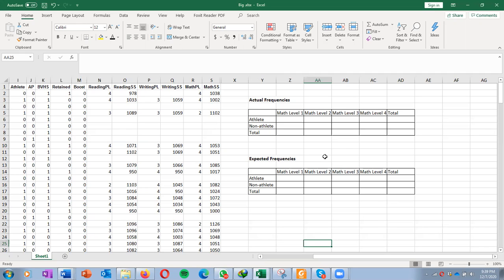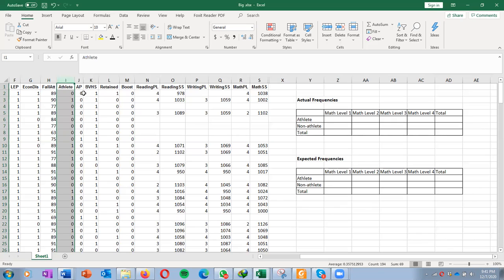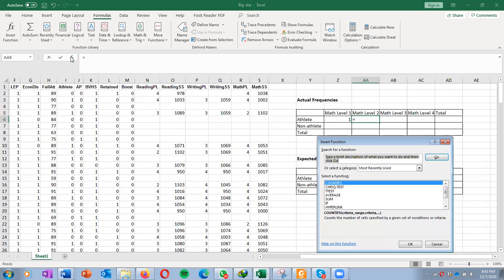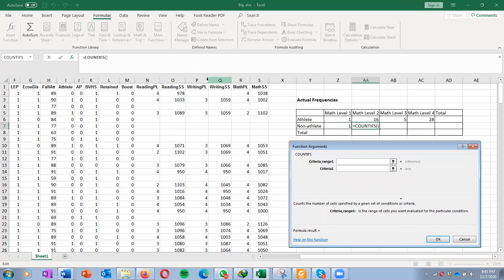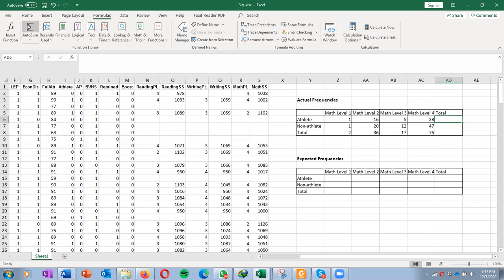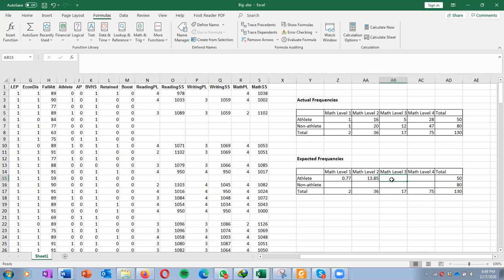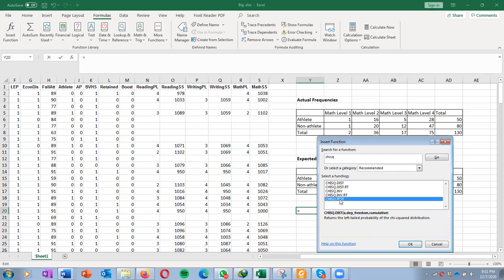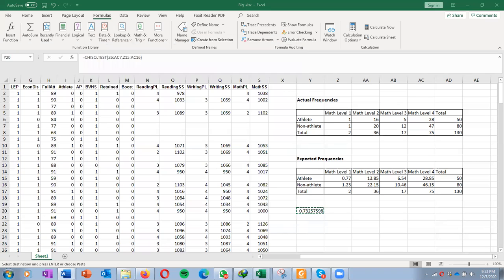How to do CHI SQUARE (Chi-square) in Excel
This tutorial covers how to do Chi-Square in excel by answering the Null Hypothesis.

Thank you Dr. Stein for teaching me how to do chi-Square.